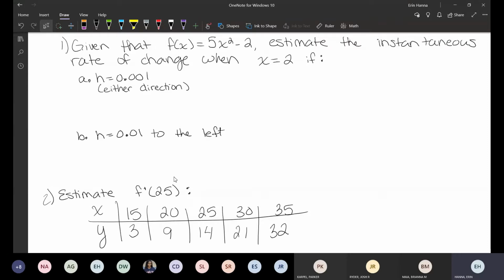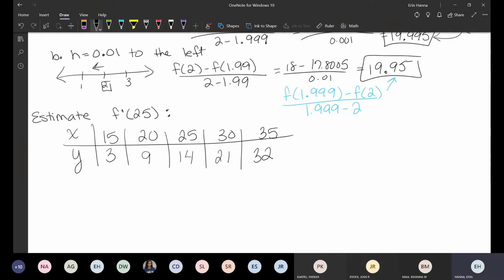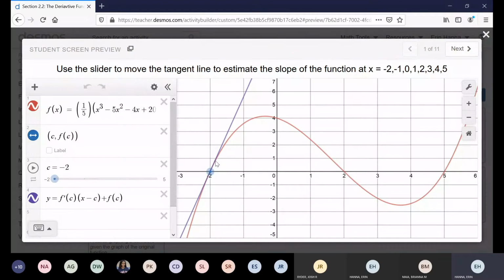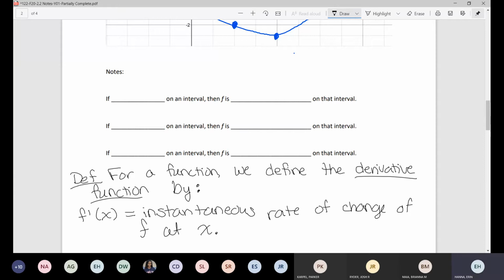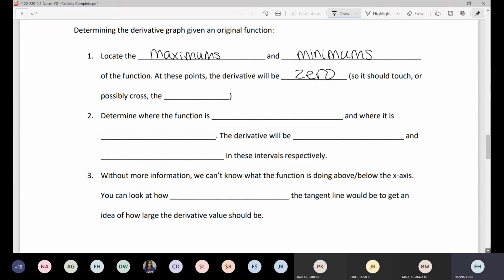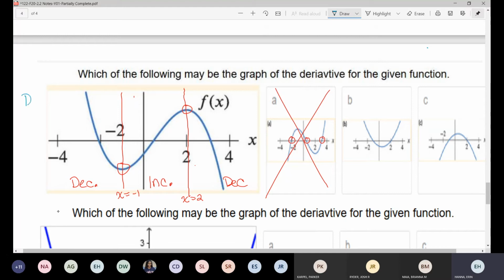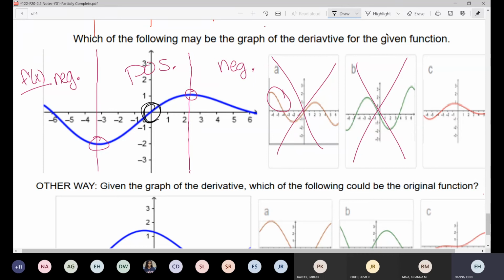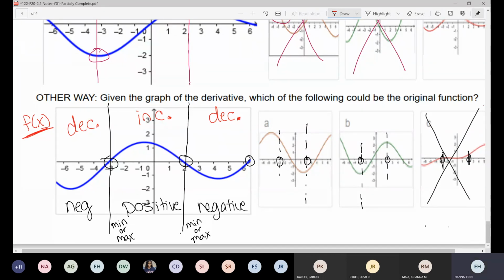122 Y01 9 24 2020 Lecture